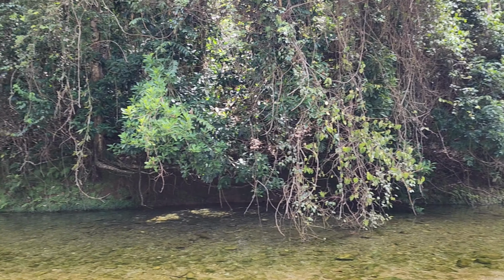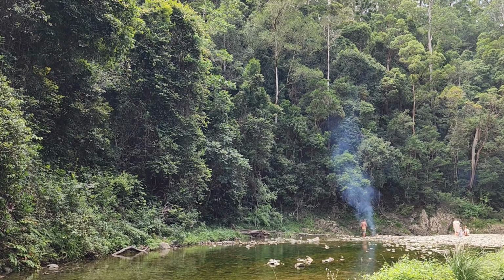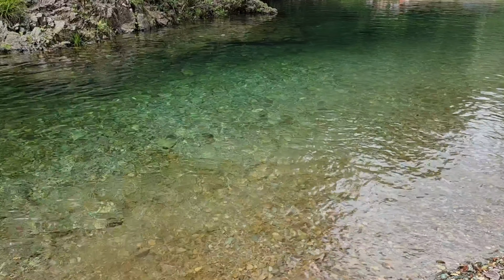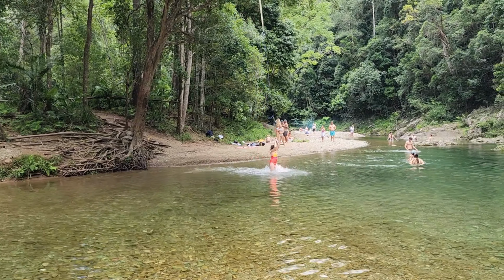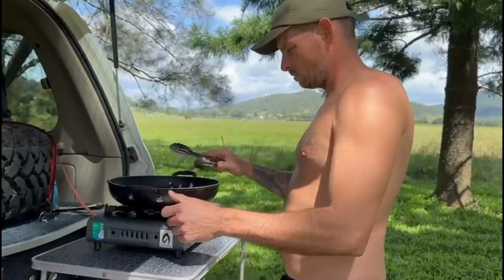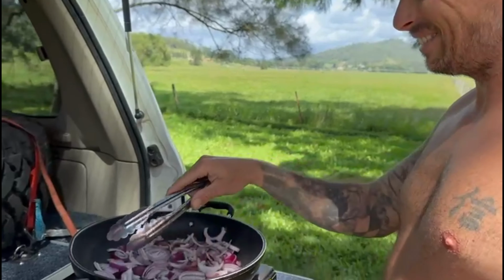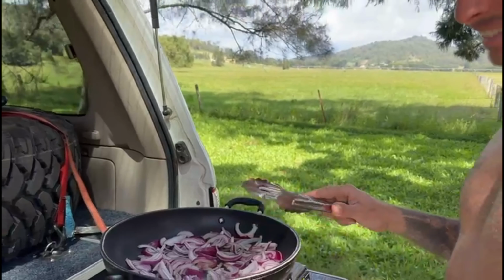Booloumba Creek 💧Conondale National Park Family day trip 🚜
Take a look:

Me and the family head out on a family day trip, going to Kenilworth to check out the famous Country Bakery, have a dounut or two, and explore the town. We then head out to Conondale National Park where we did a couple of  creek crossings, found possibly the clearest water in South east Queensland and had a dip. Come along and explore the Booloumba Creek and surrounds with us.

Filmed by Simon and Carla
Produced by Simon

Cicada 4WD is a wheelin group based on the Gold Coast and Mackay. We welcome you to join us on our next run, get filmed and make it to our next video.